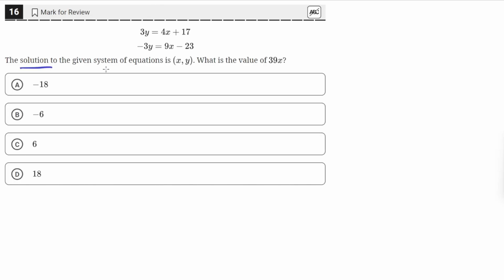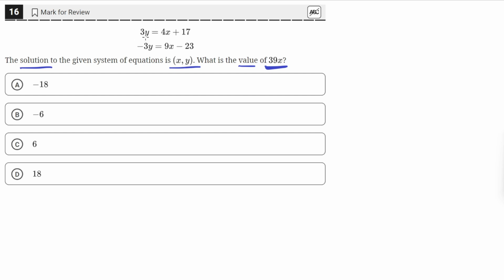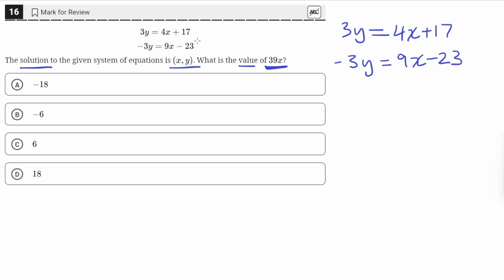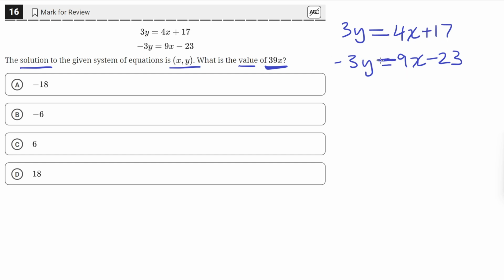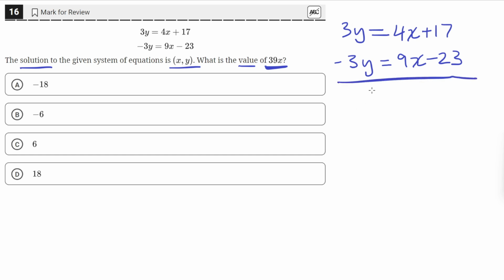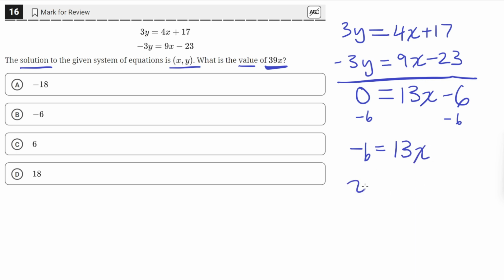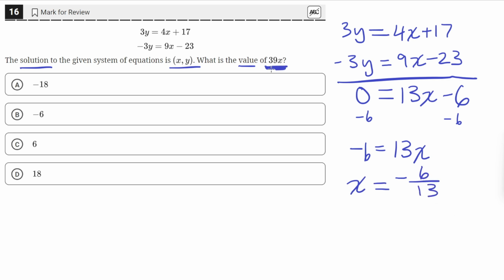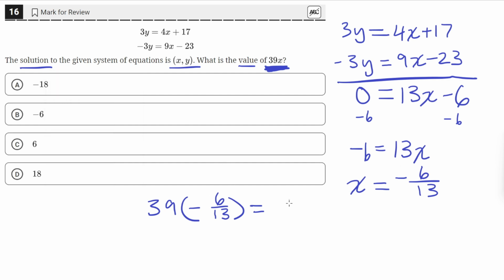Mastering MATH: DIGITAL SAT Practice Test 7 Explained! (ft. Math Module 1 - Question 16)